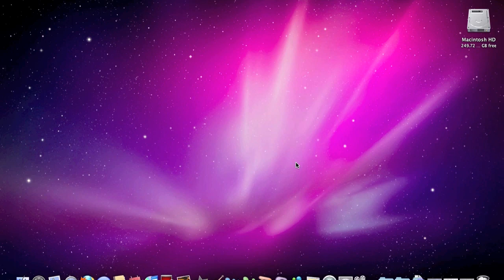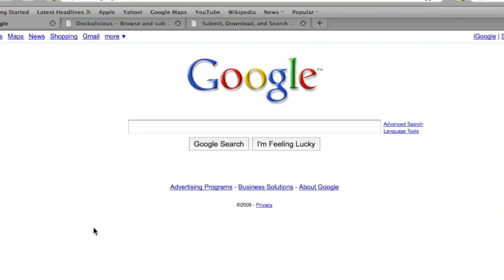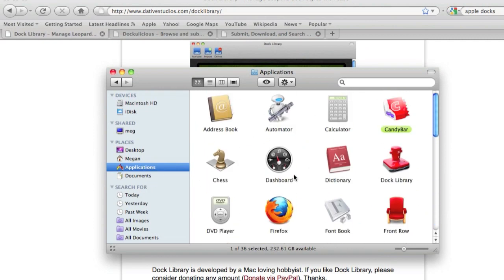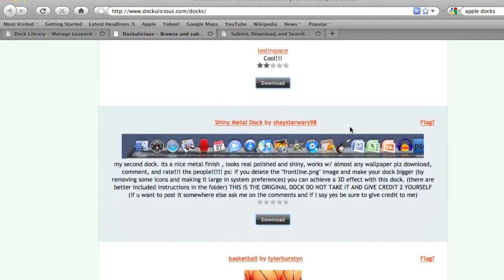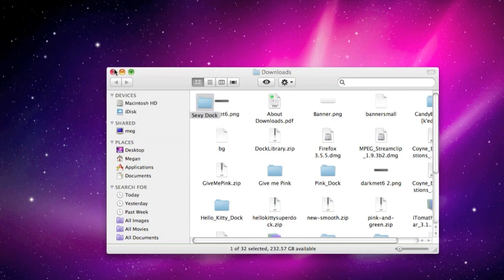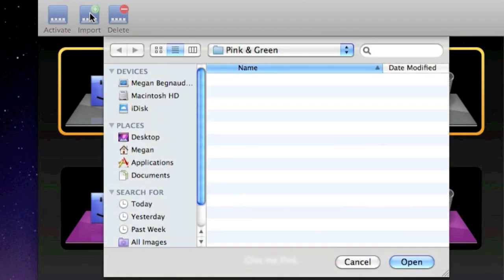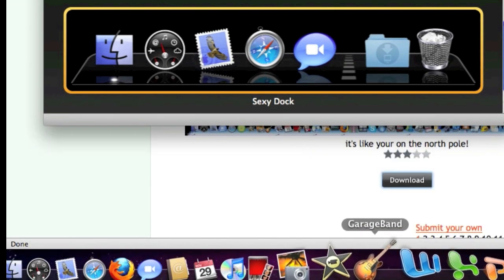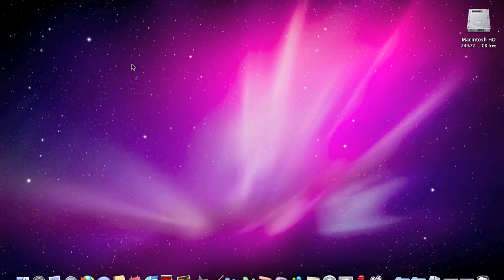Tutorial: Mac OS X Dock Customization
In this video, I show you some OS X Dock customization tips.